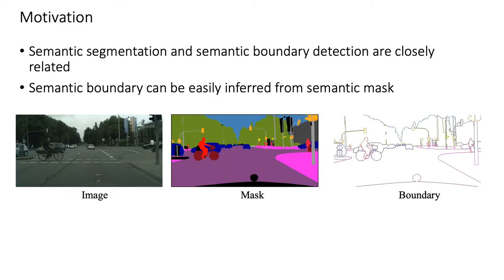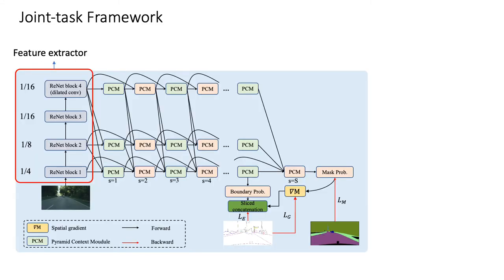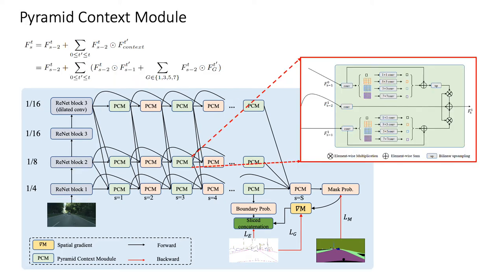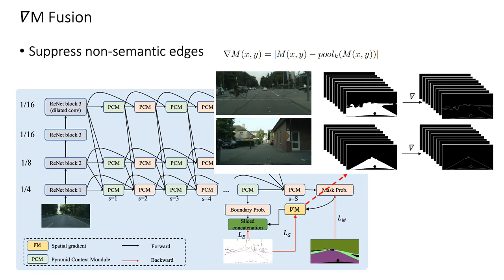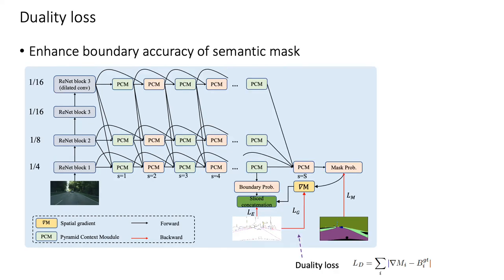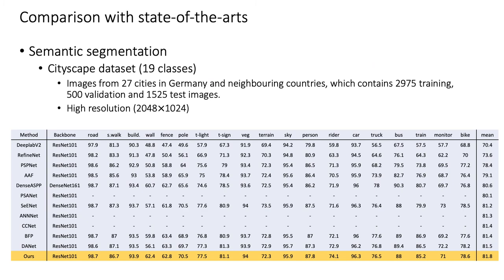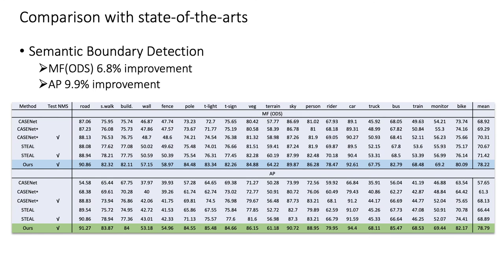Joint Semantic Segmentation and Boundary Detection Using Iterative Pyramid Contexts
Authors: Mingmin Zhen, Jinglu Wang, Lei Zhou, Shiwei Li, Tianwei Shen, Jiaxiang Shang, Tian Fang, Long Quan Description: In this paper, we present a joint multi-task learning framework for semantic segmentation and boundary detection. The critical component in the framework is the iterative pyramid context module (PCM), which couples two tasks and stores the shared latent semantics to interact between the two tasks. For semantic boundary detection, we propose the novel spatial gradient fusion to suppress non-semantic edges. As semantic boundary detection is the dual task of semantic segmentation, we introduce a loss function with boundary consistency constraint to improve the boundary pixel accuracy for semantic segmentation. Our extensive experiments demonstrate superior performance over state-of-the-art works, not only in semantic segmentation but also in semantic boundary detection. In particular, a mean IoU score of 81.8% on Cityscapes test set is achieved without using coarse data or any external data for semantic segmentation. For semantic boundary detection, we improve over previous state-of-the-art works by 9.9% in terms of AP and 6.8% in terms of MF(ODS).